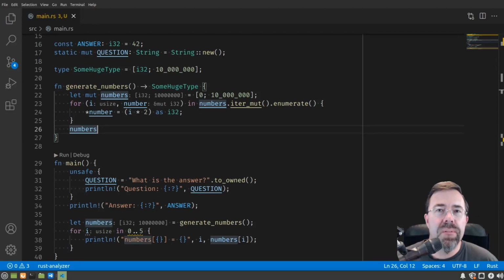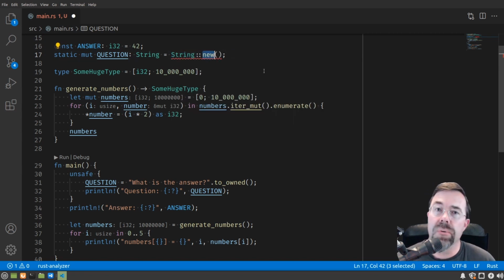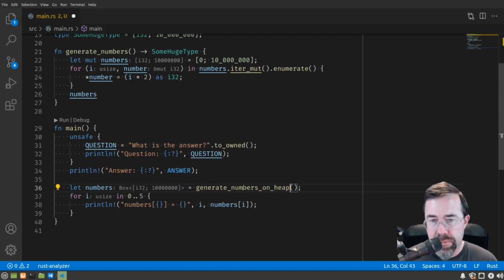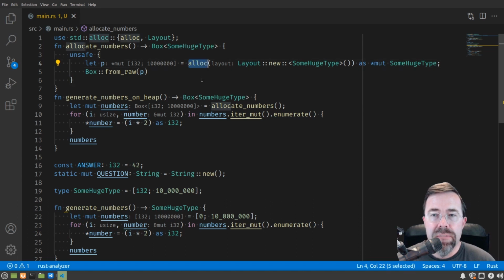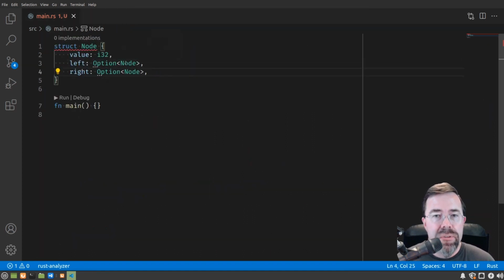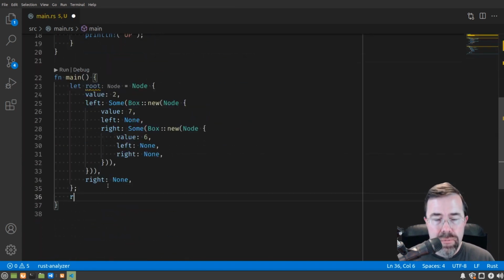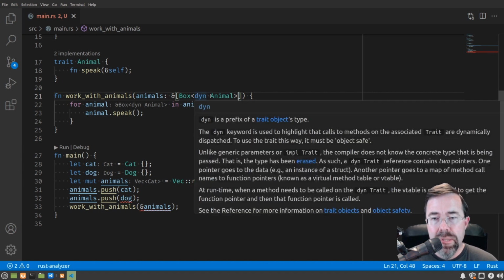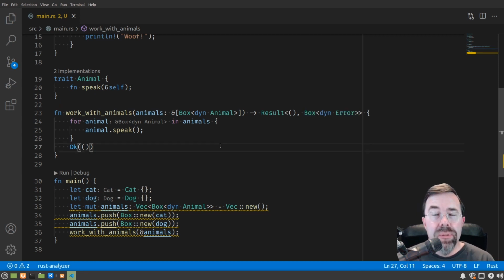Introduction to Rust - Part 12: Boxing and Trait Objects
This is the 12th in a series of videos that cover, step by step, learning to code using the Rust programming language.

In this video we'll introduce Boxing and Trait Objects, after covering some basics about different kinds of ways in which values are stored in memory.

0:00 - Introduction
0:24 - Values on the Stack
1:06 - Constants
1:39 - Global Variables
3:57 - Heap Variables
5:27 - Using Box to put values on the Heap
7:36 - Direct heap memory allocation: "alloc", "Layout", and "Box::from_raw"
9:16 - Review of constants, globals, stack, and heap variables
9:42 - Using Box for indirection in complex types
13:53 - Just for fun: recursive function navigating our complex type
15:02 - Introducing Trait Objects
18:43 - Trait Objects and Type Erasure
19:33 - Using Boxed Trait Objects to represent different errors
20:22 - In Summary